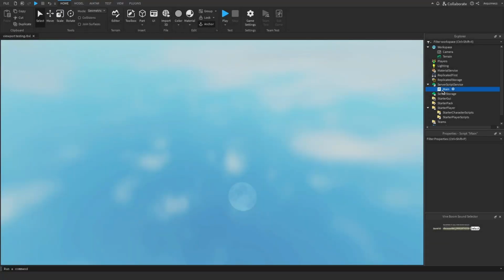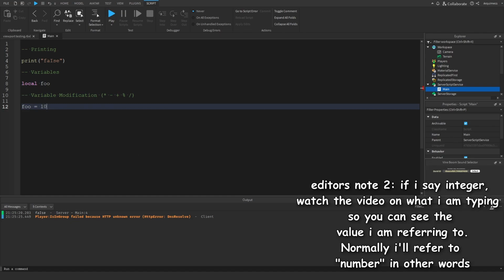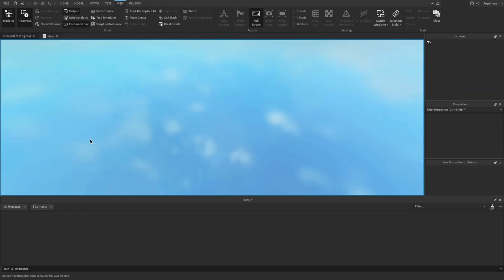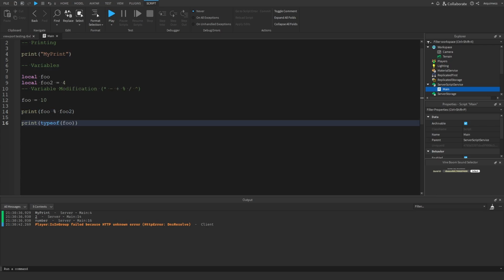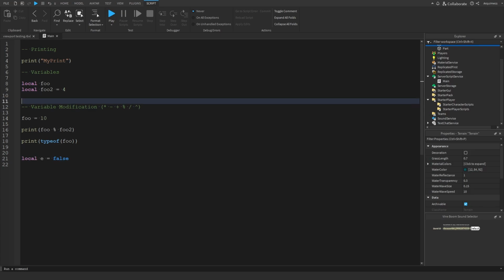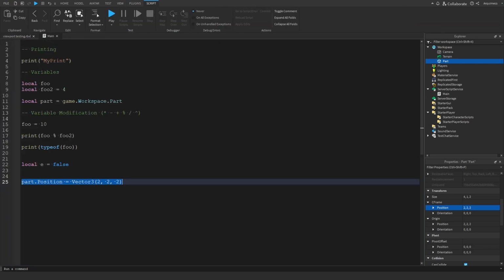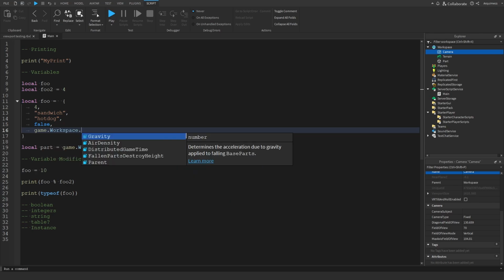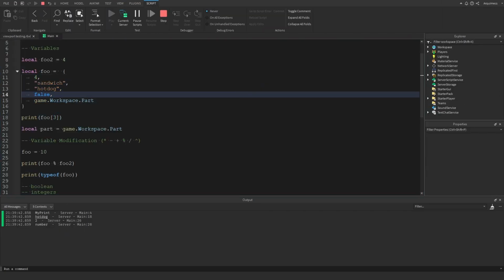Roblox Scripting for Beginners - Print Statements & Variables (Beginner to Pro 2024)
This is my first tutorial, so ignore the trash mic quality and me not having a script XD

Hello guys, in this video, I'll be teaching you the basics of Roblox scripting, starting with print statements and variables. If you are new or you just want to sharpen your basics, this series is perfect for you. By the end, you'll have a solid understanding of most scripting concepts.

Next Tutorial: Roblox Scripting for Beginners - If, Then & Condition Statements (Beginner to Pro 2024)

👤 Follow me on Roblox: Jsteliar (Follow for exclusive messages and one to one code help!)

You really don't have to, but it helps me out a ton and keeps me going for newer videos :D

music used in the video:
Mario Party 9 Blooper Beach Theme (Extended)
Outro: Damn Daniel Take on me